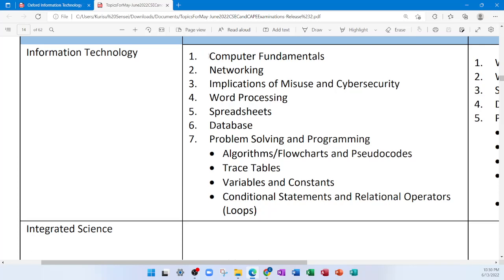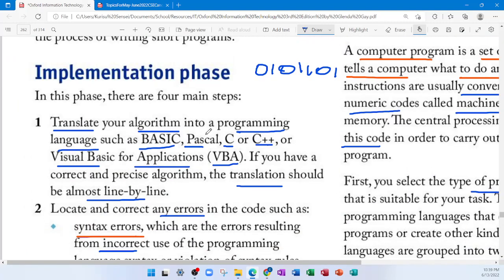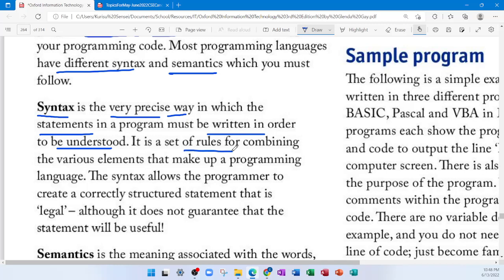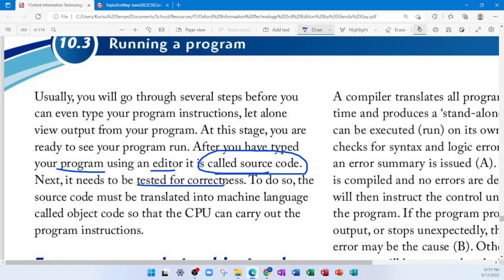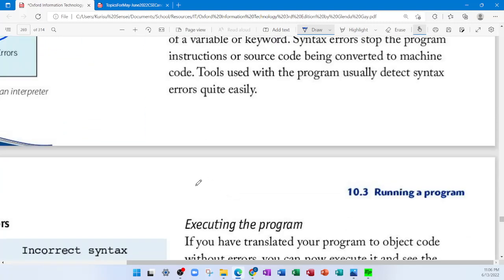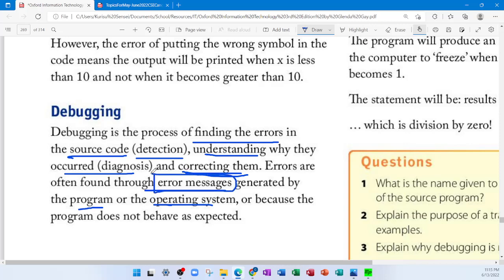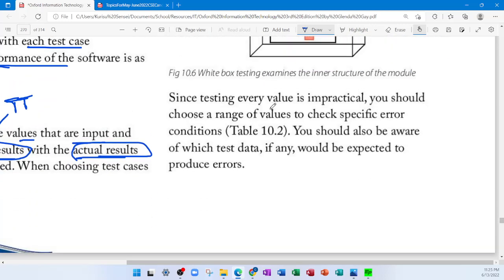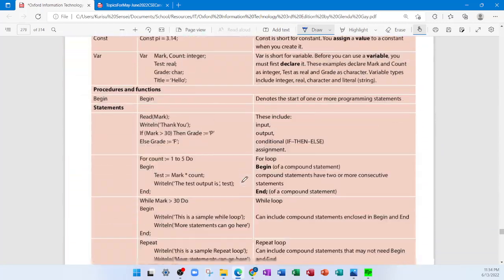CSEC Information Technology Crash Course Part 8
Topic: Programming